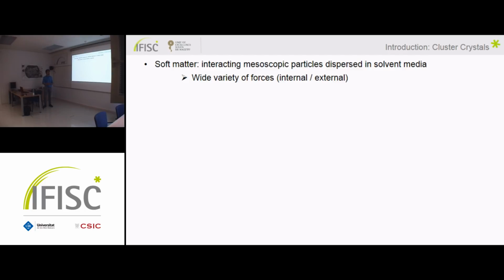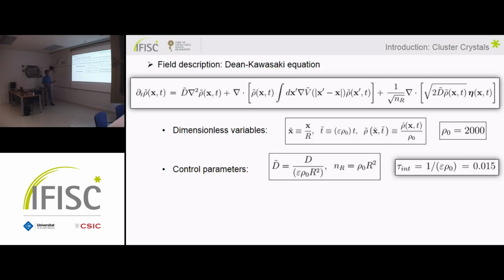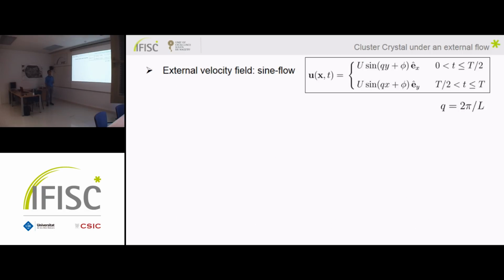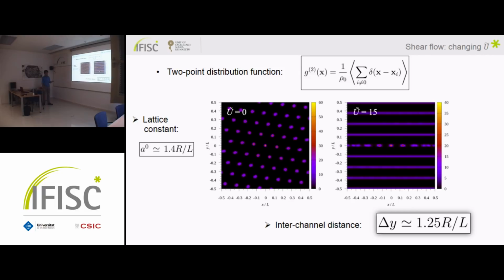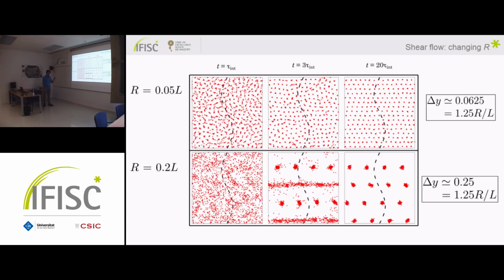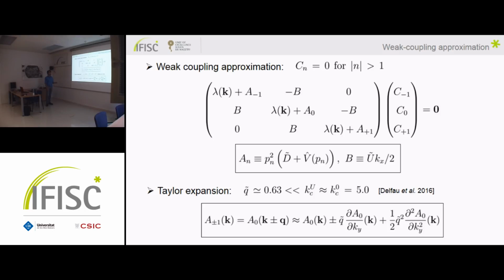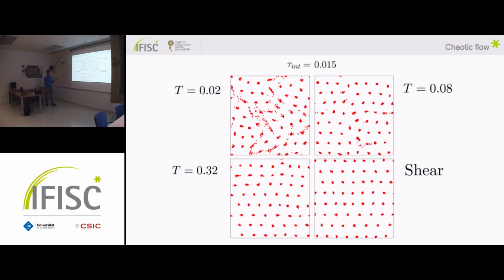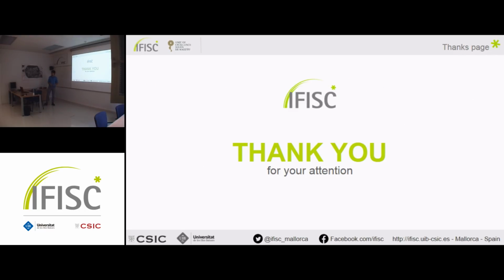Cluster crystals under an external flow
- By: Martin E
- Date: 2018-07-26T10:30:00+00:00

 Master Thesis defense